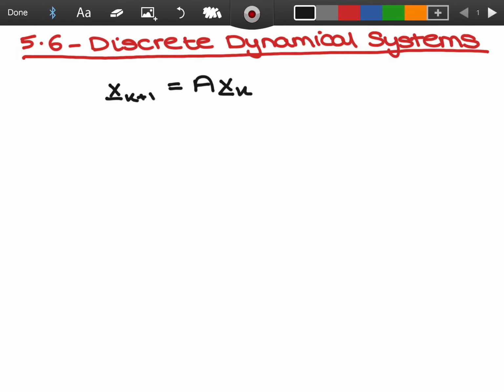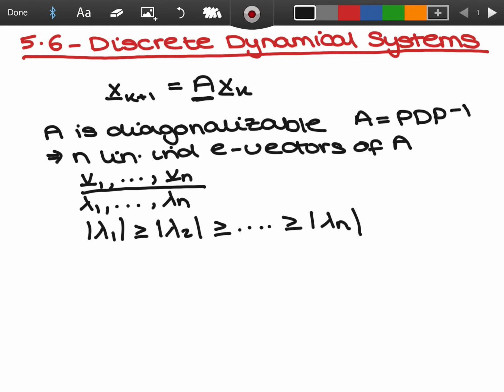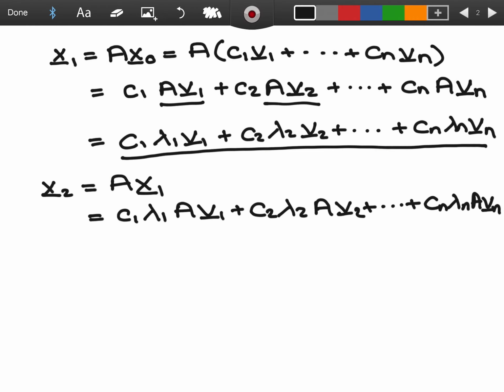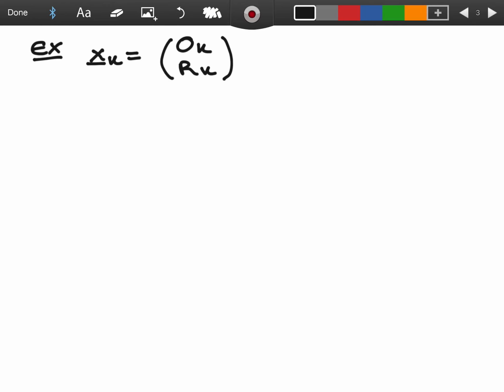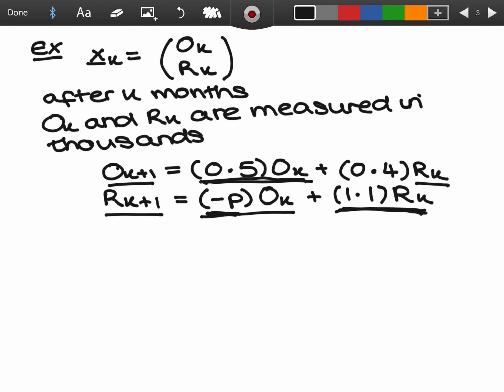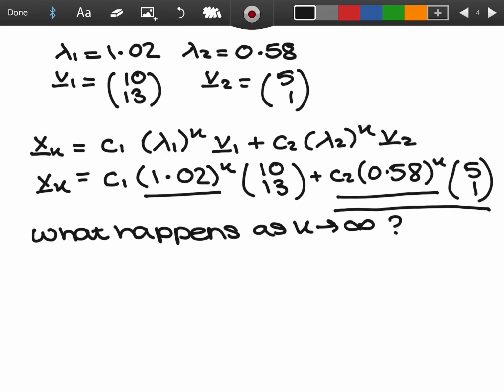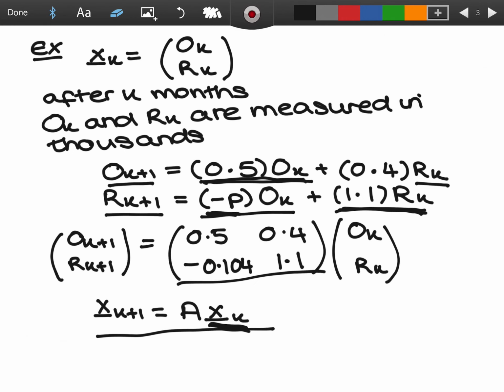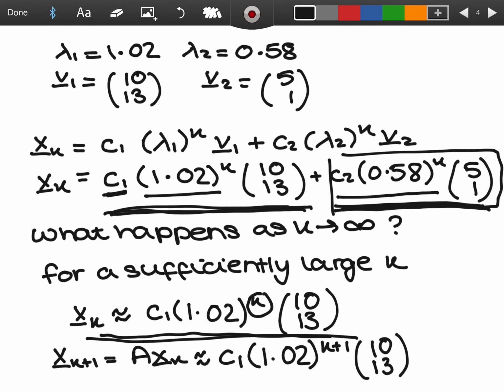MAT 245 04/20/2020 Chapter 5.6 Part 1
This is the first part of Chapter 5.6. It looks at how we use eigenvectors and eigenvalues to determine the long term behavior of a system.